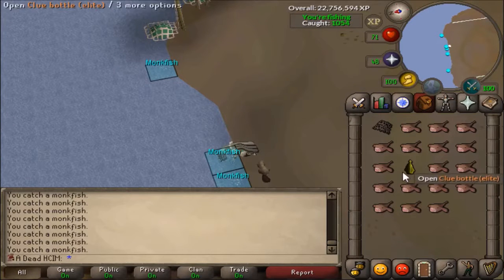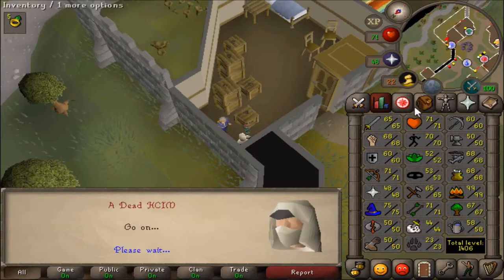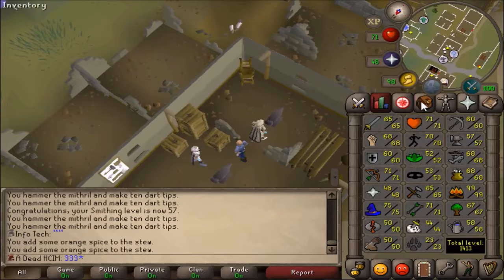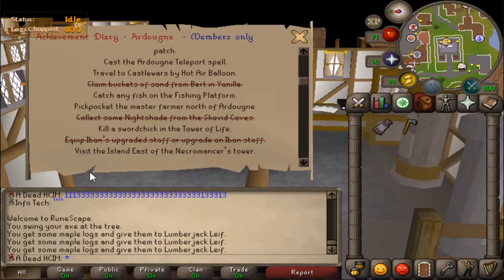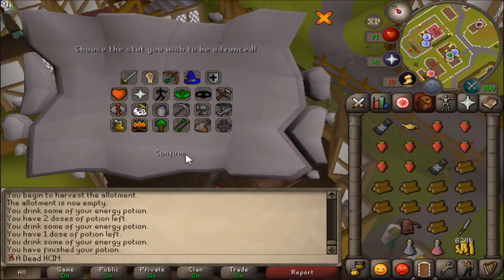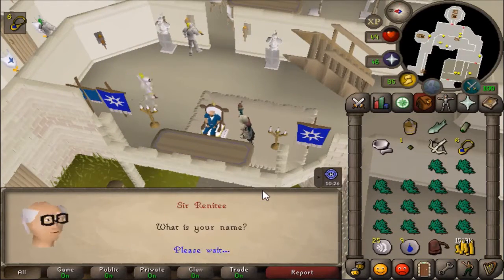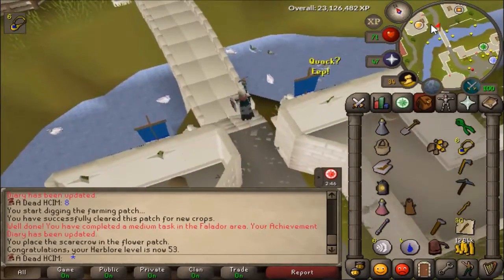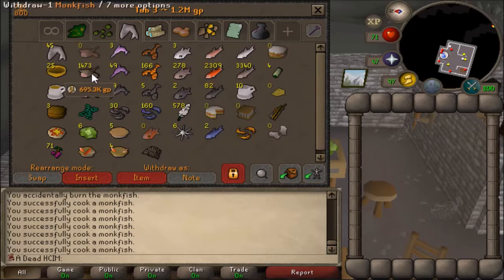Hardcore Iron Man Episode 21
My 21st hardcore iron man progress video.